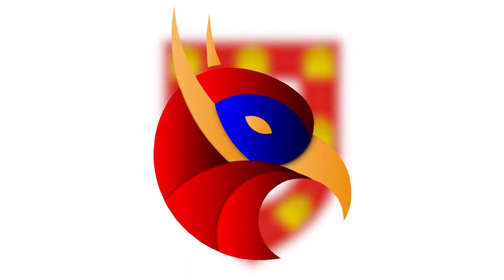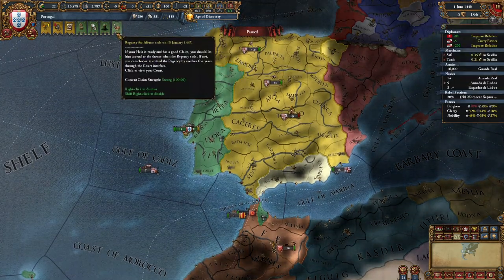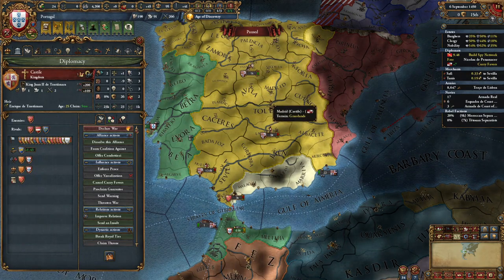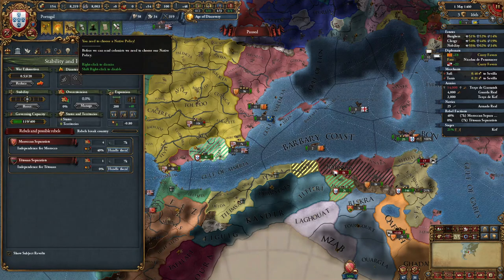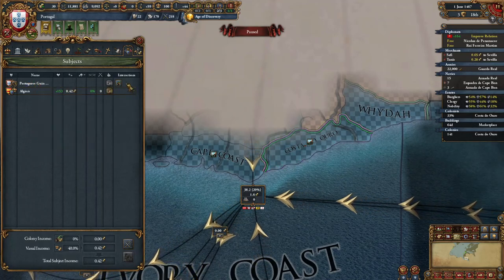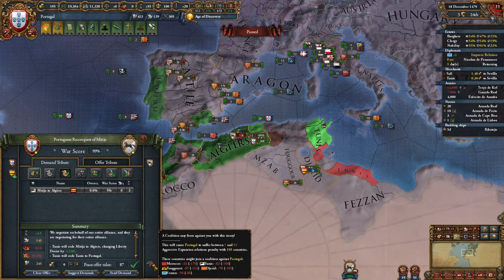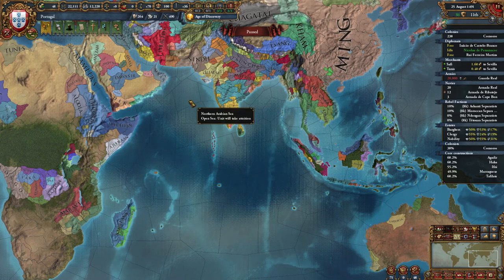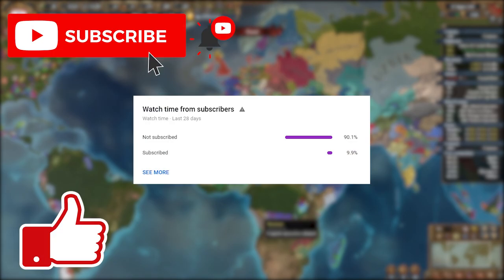EU4 1.31 Portugal Guide - The New Colonial Meta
In this video titled EU4 1.31 Portugal Guide - The New Colonial Meta I make an EU4 guide for Portugal for Europa Universalis 4 1.31 Leviathan. With EU4 1.31 Leviathan releasing  the meta and the starting moves for many nations on the map has changed, so of course new and up to date guides are needed. This EU4 Portugal Starting Moves Guide or EU4 Portugal Starting Moves Tutorial will ensure that you get a great start for yourself when playing as the Iberian nation of Portugal. This guide covers the opening moves, diplomacy, estates, alliances, subjects, missions, national ideas and more. Portugal is one of the best nations in EU4 for colonization, and one of the nations that are recommended for beginners as such you have probably played it. Their national ideas are focused on trade, colonization, navies and maximizing profit. After watching this EU4 Portugal guide you will ensure a great start for yourself, and you will have an easy and fun campaign. Portugal does have two achievements in EU4 and they are The Navigator and Not so sad a State. What other nation would you like to see a guide about?